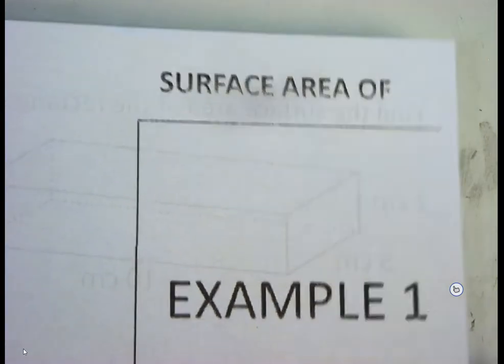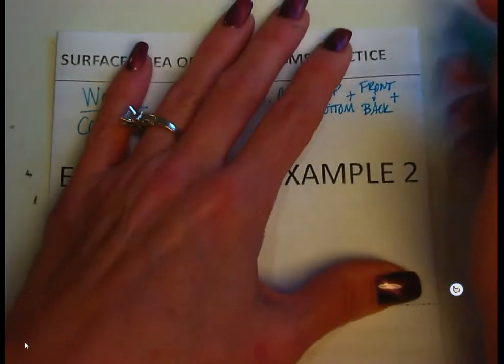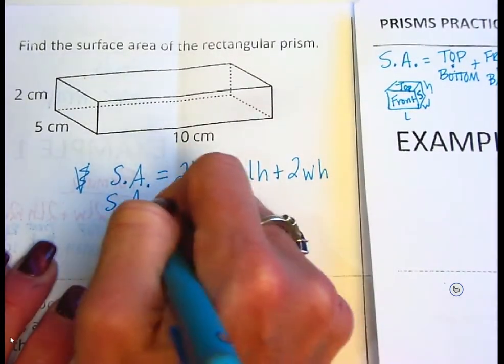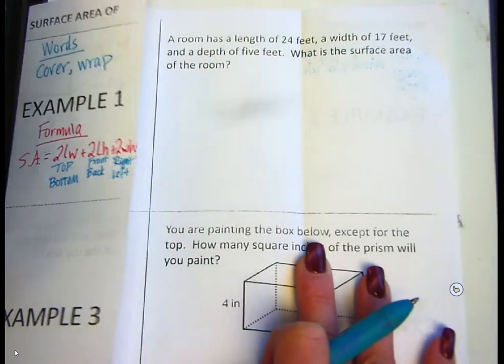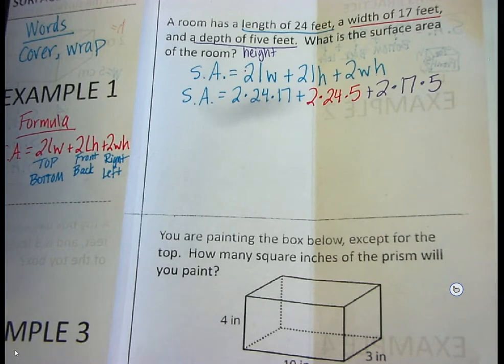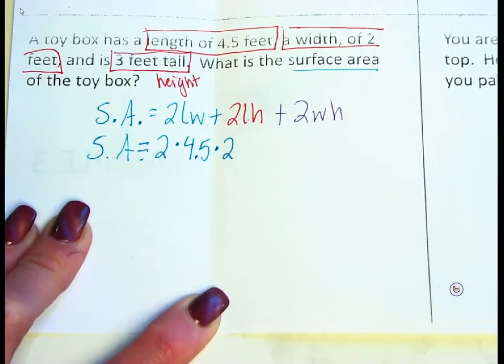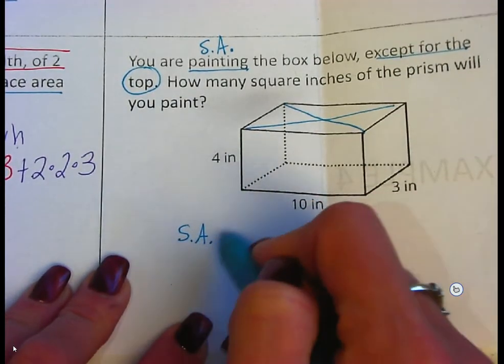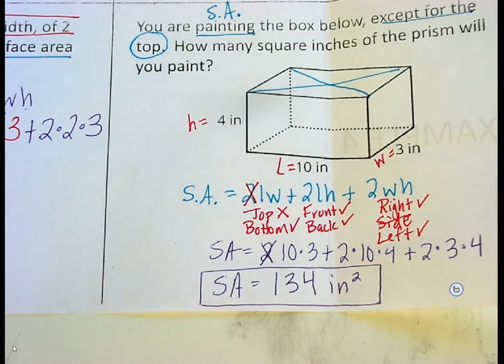7 4 Surface Area of Prisms